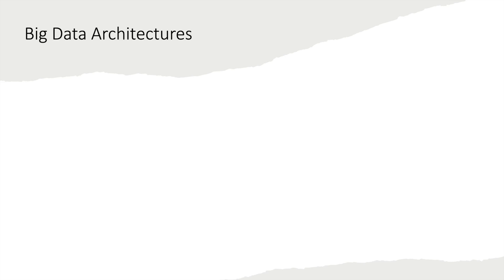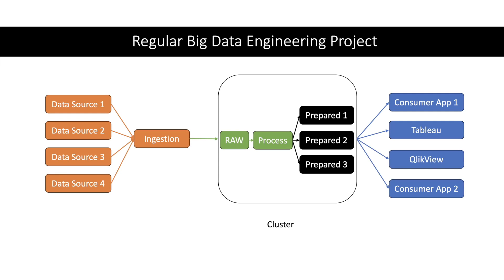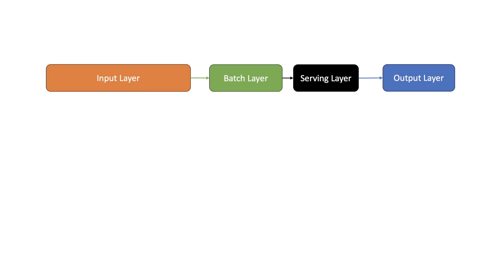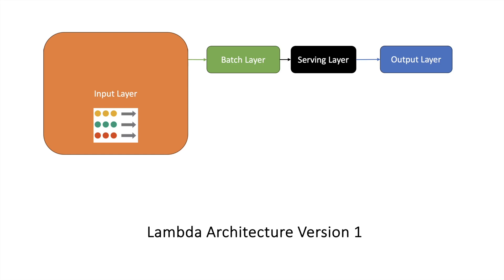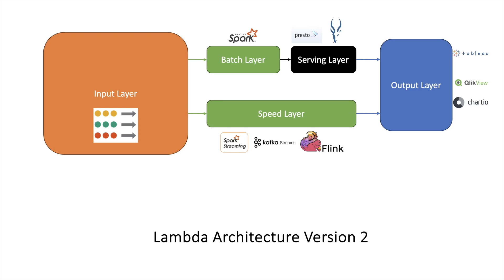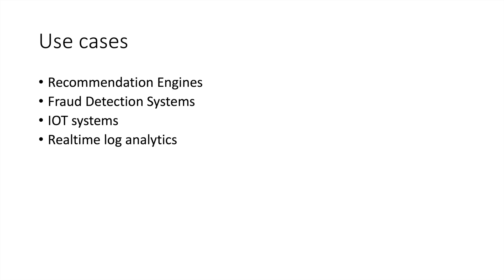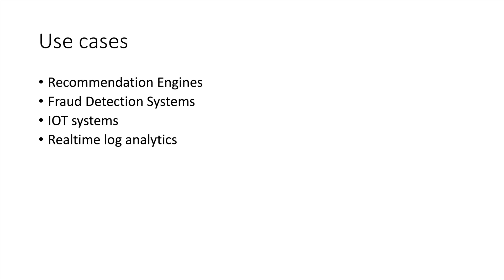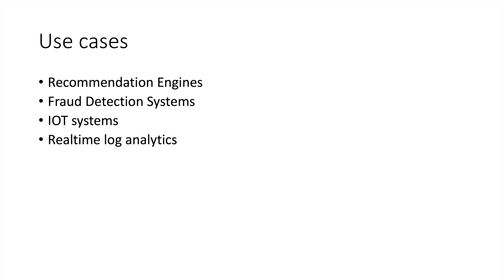Lambda Architecture | Data Engineer System Design Interview | spark interview questions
What's Covered:
Dive deep into the fundamental concepts of Lambda Architecture, the innovative approach to processing massive-scale, real-time data. From understanding the core principles to practical implementation, this tutorial has you covered.

🚀 Key Highlights:

Introduction to Lambda Architecture: Grasp the foundational concepts and principles that make Lambda Architecture a game-changer in big data processing.
Batch Processing Explained: Explore the batch layer, where historical data is processed and insights are derived through comprehensive, large-scale computations.
Real-Time Stream Processing: Uncover the secrets of the speed layer, where real-time data streams are analyzed for immediate insights and responses.
Serving Layer Dynamics: Understand how the serving layer consolidates results from both batch and speed layers, providing a unified view of processed data.
Use Cases and Applications: Learn about real-world applications and use cases where Lambda Architecture shines, revolutionizing data processing across industries.